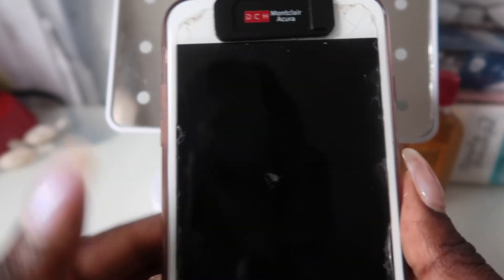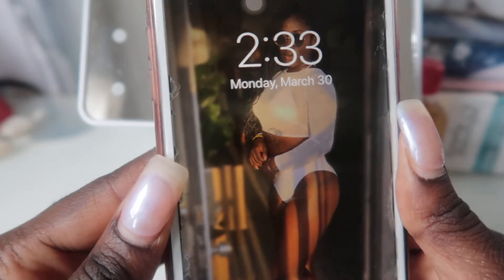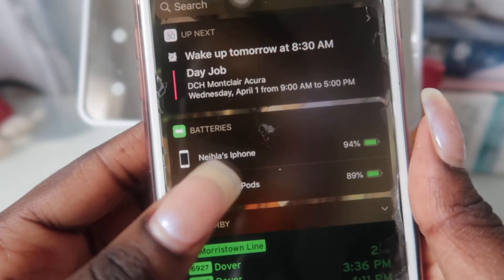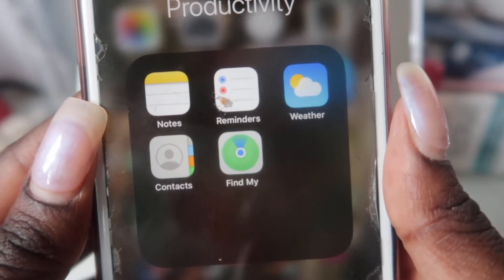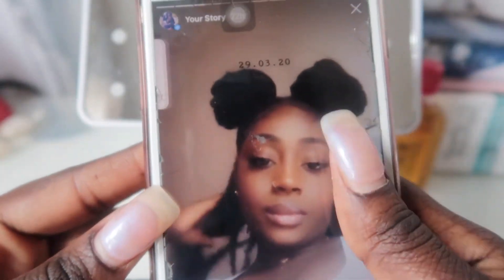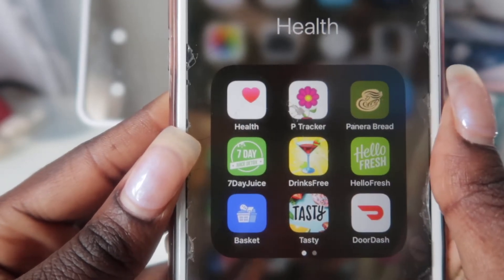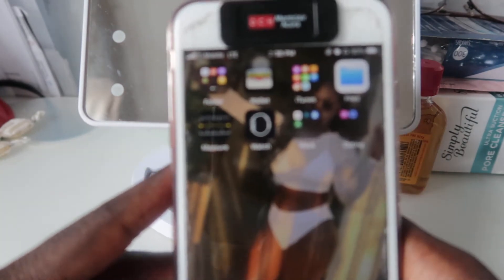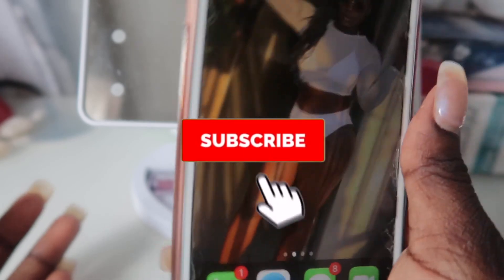What’s in my IPhone 🤫 | IPhone 8 Plus | UniquelyNay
Hey y’all 👋🏾 It’s ya girl Nay and I’m back again lol. Of course thanks to those that continue to watch my videos and show support. Love and positivity ✌🏾

About Me
Name: Nay
Age:25
Entrepreneur and Youtuber
From: New Jersey

Video Specs
Camera: Canon Powershot G7x Mark II
Editing: Imovie
Lighting: Neewer ring-light 18”